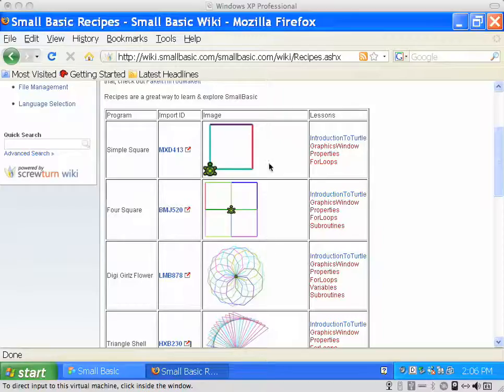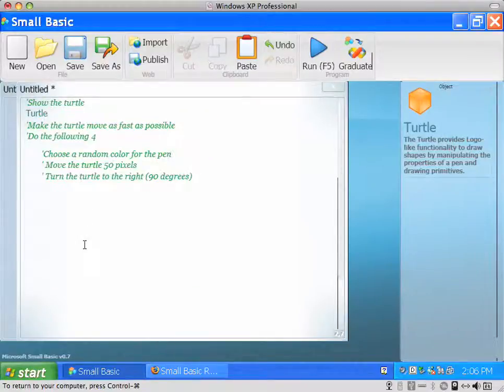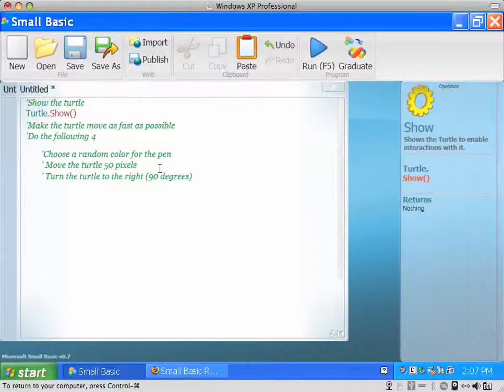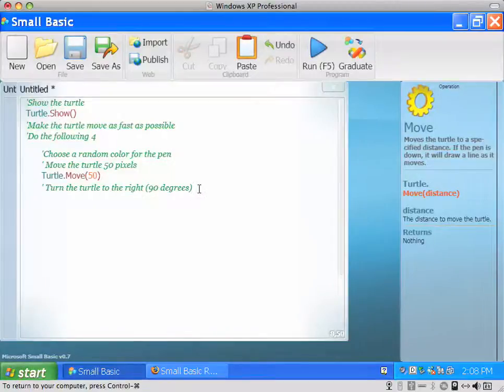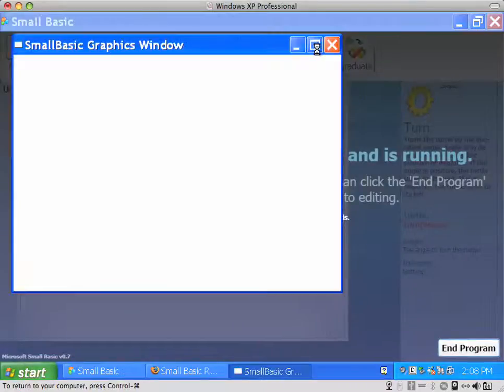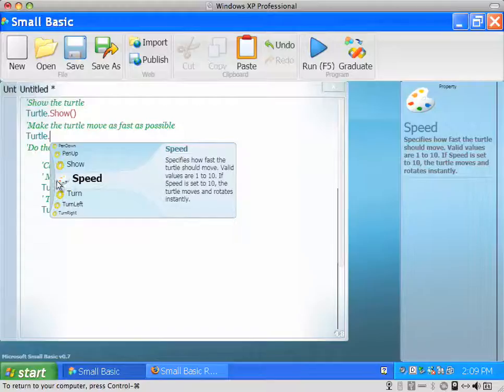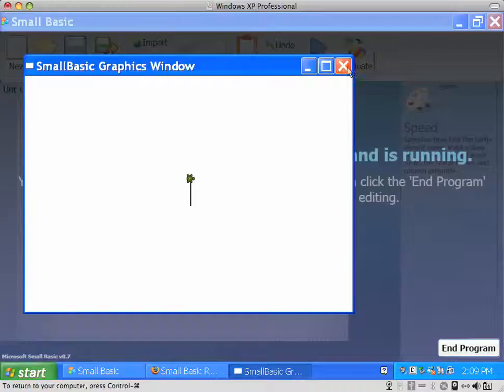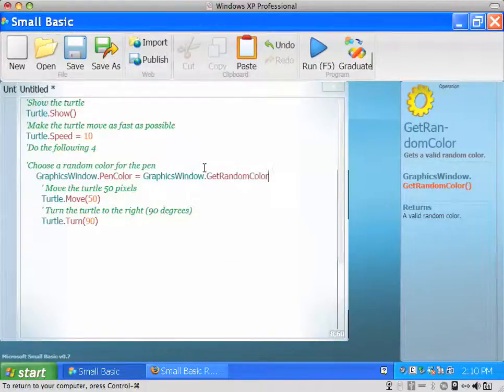SmallBasicRecipes_SimpleSquare_1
Captured by isidoreus